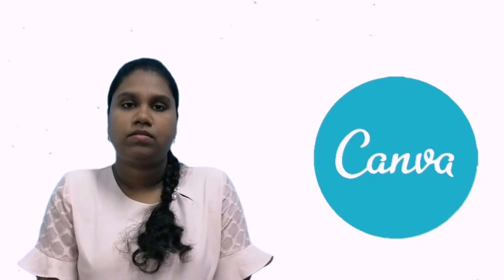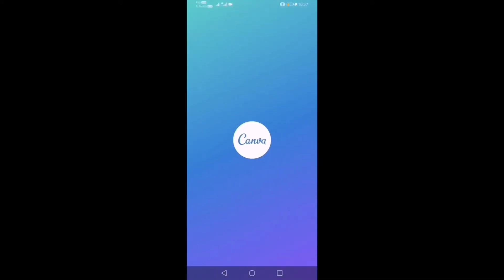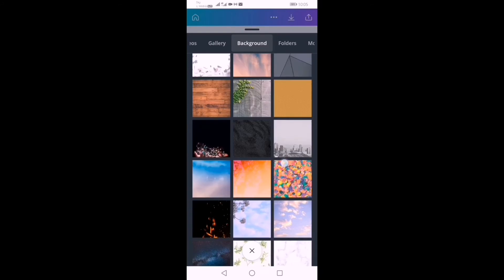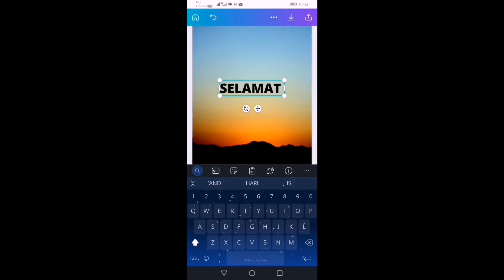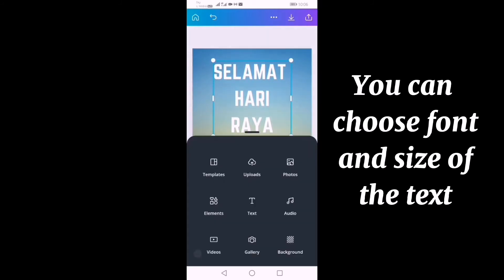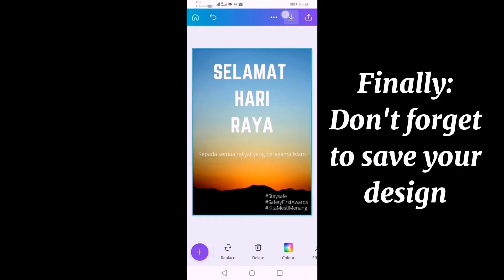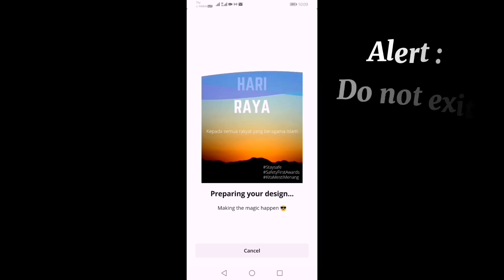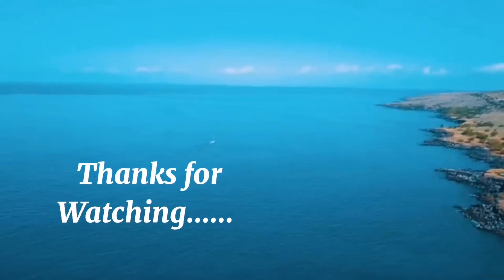How to use Canva App for beginners | Learn Canva App within 3 minutes | Easy Canva App Tutorial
From this video you will learn on how to use Canva App for beginners. I hope this is the most easiest Canva Tutorial.